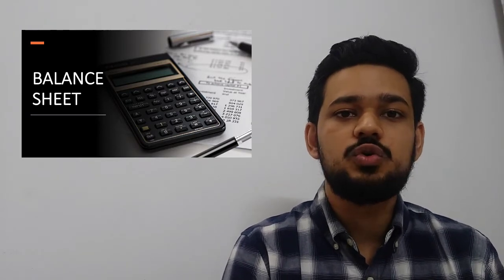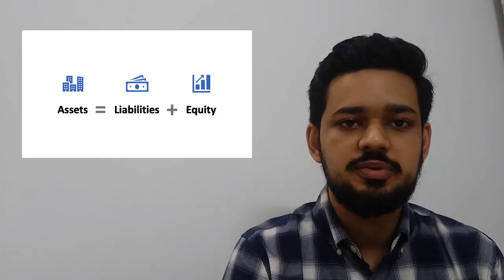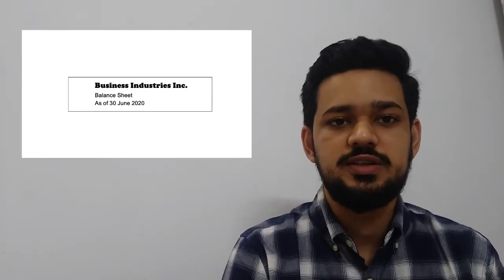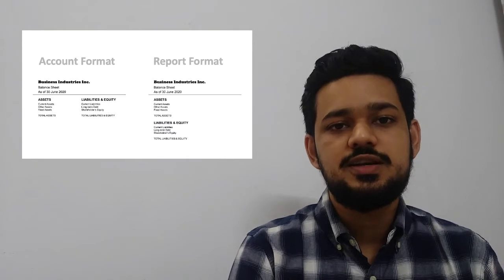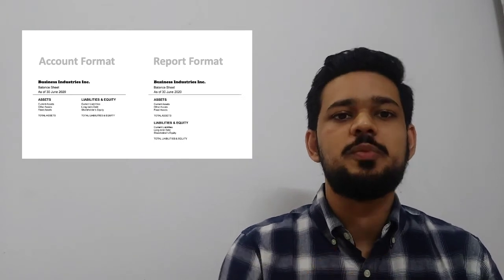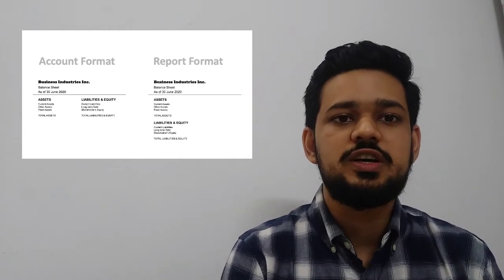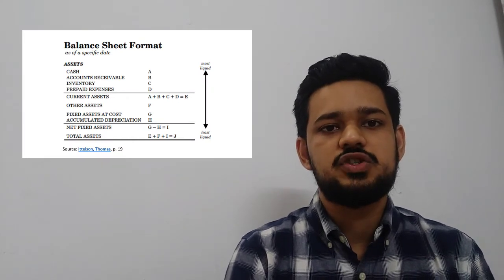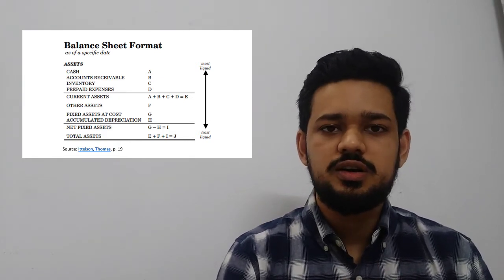Masud Rahman "Balance sheet"